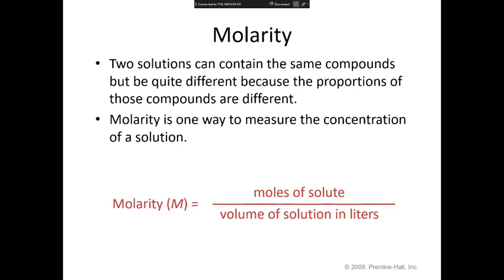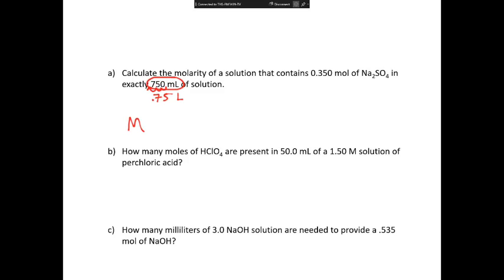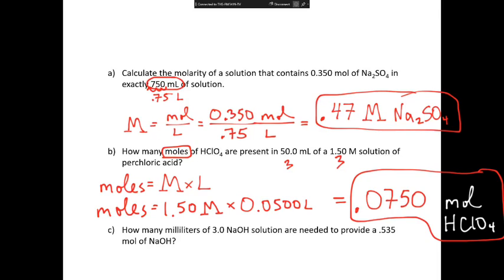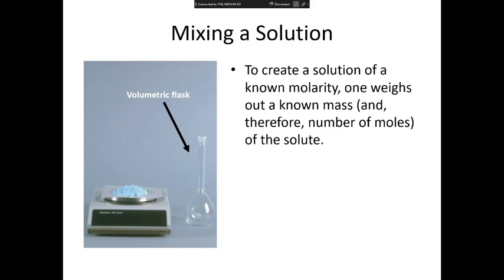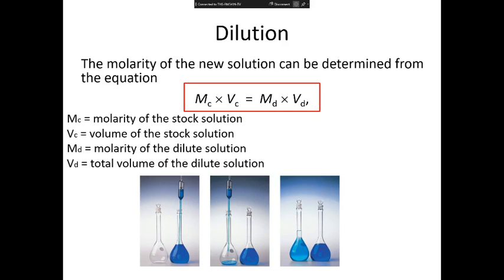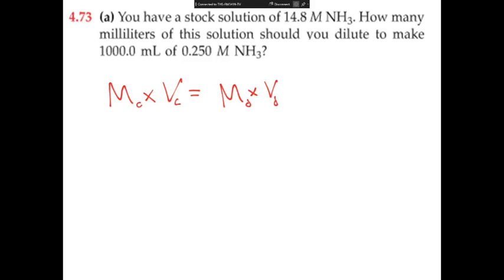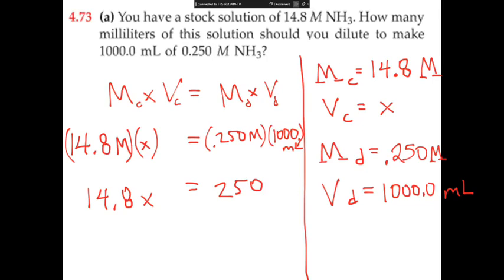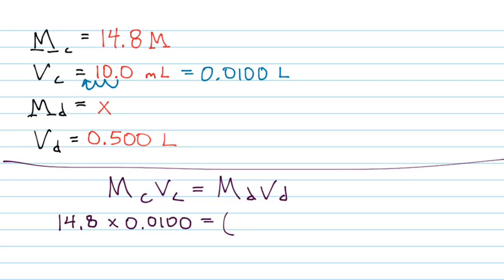AP Chem Class: Molarity